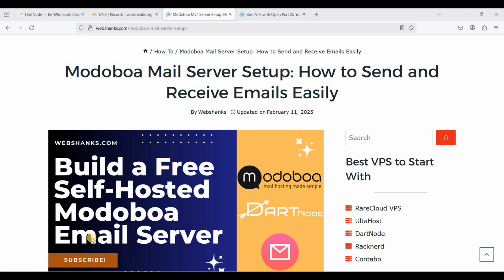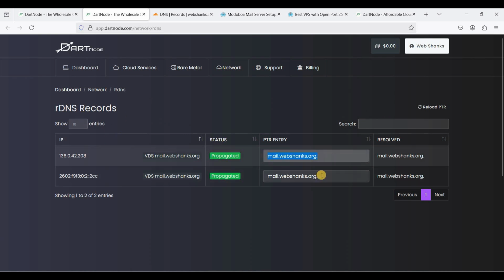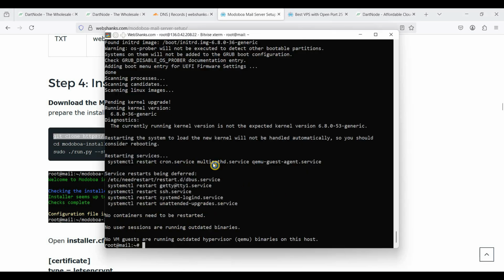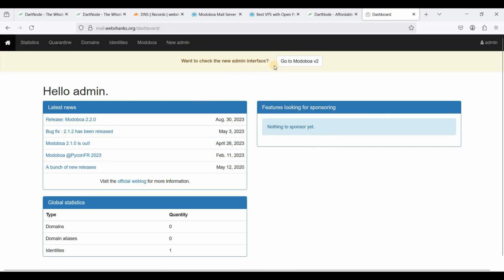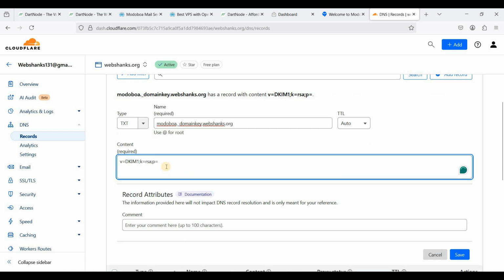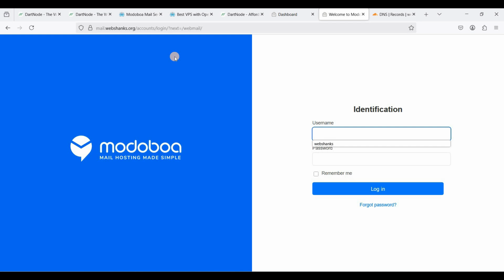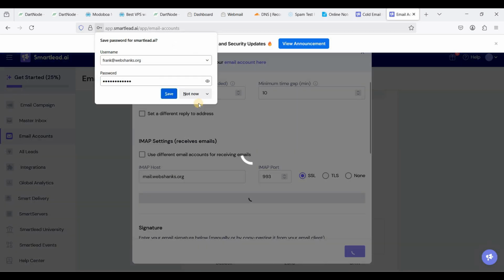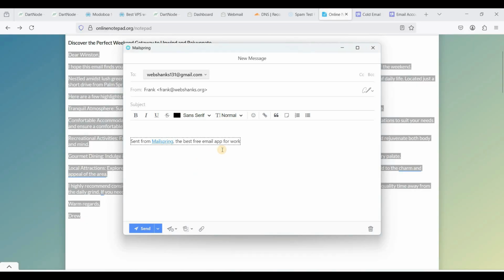Build Your Own Professional Email Server with Modoboa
Ready to take control of your email marketing? In this step-by-step tutorial, learn how to create your FREE email server using Modoboa!

You'll discover how to install and configure Modoboa, set up domains and email accounts, and manage your server with ease.

Modoboa is an open-source, user-friendly solution that helps you avoid expensive email service providers while giving you full control over your email infrastructure.

🐱‍💻 *Best Laptop for Emailing and Surfing*